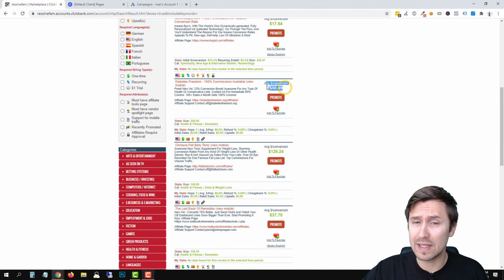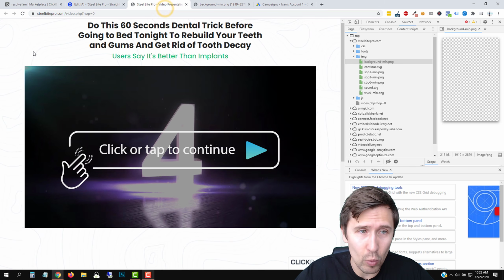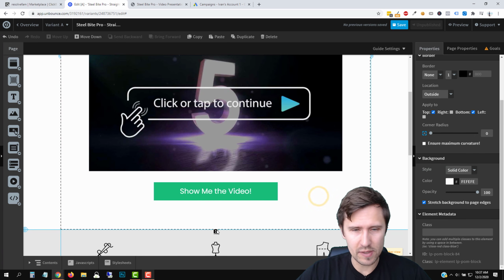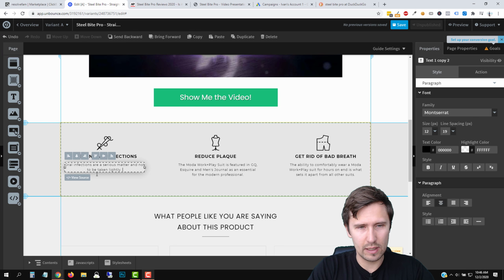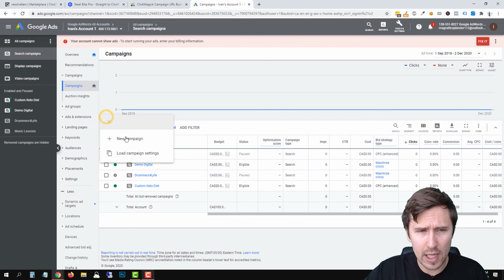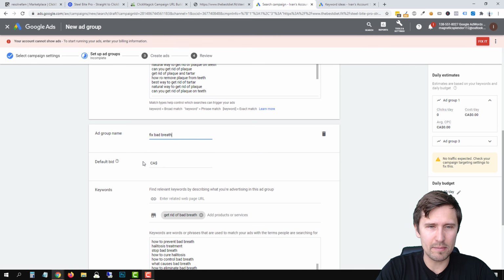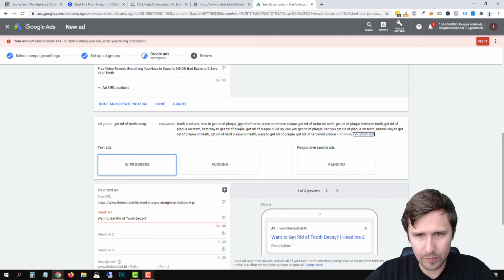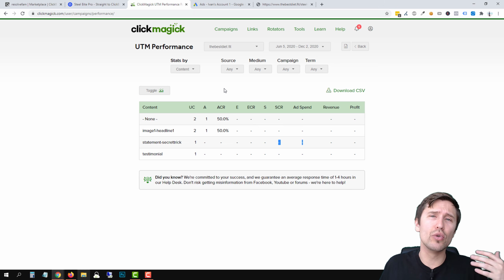How to Do Affiliate Marketing on Google Ads (WITHOUT Email Submit) - Complete 2021 Tutorial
Watch behind my shoulder as I teach you how to do affiliate marketing on Google Ads WITHOUT an email submit or autoresponder.

I am using ClickBank as the example network and product here, but you can use ANY product and the same idea will apply and same steps as I cover in the tutorial.

We have to take some steps and they are:

0:00 - Introduction
0:53 - Select a product (ClickBank in our example)
4:59 - Create a landing page
29:09 - Set up conversion tracking
33:47 - Promote on Google Ads

Let's quickly go through them step by step and see what we have to do.

We do create a landing page for several reasons.

The first is that Google just doesn't like links in the tracking template and if you are direct linking, this is the only way to promote your products (add a link in the tracking template).

The second reason we are using a landing page is that we want to build out our audience list and our remarketing list, and this can only be achieved via a landing page.

We also include the thank you page so that we can track how many people signed up and create a remarketing/retargeting list for these people for future marketing.

Let's look at the first step in how to do affiliate marketing on Google Ads.

Step 1: Select an affiliate product

👉 In our case, we are promoting a ClickBank product, so just head over to sign up.

Make sure to fill in the details correctly - ClickBank has some triggers that can put a block on your account if the information isn't accurate.

Then just head over to the marketplace and select a product - Custom Keto Diet in our case.

Step 2: Create a landing page

Next, we have to create our landing page. You can use any page builder you like, but I use Unbounce for their dynamic text replacement capability and flexibility in editing.

I spend some time building out the landing page, but it's generally pretty simple. Just check out my Unbounce playlist if you want more information about any specific component of building out a page, such as adding a favicon or setting up a custom domain:

For all the buttons on this page, make sure to redirect people to the ClickBank offer.

Just make sure to add the ?tid=[cmc_vid] to the end of your link so that you can see the sales on the ClickMagick end!

Step 3: Set up conversion tracking

Tracking isn't easy for an affiliate, especially when promoting on Google Ads.

However it is absolutely necessary because ultimately, you are paying for sales, not for clicks or impressions...

I use a very specific tracking tool (ClickMagick) that allows me to track any affiliate product.

Watch the video as we go through this whole process step-by-step of setting up conversion tracking for when are ready to promote on Google, or any ad network really.

This is especially important for affiliate products since Google doesn't integrate with most affiliate networks... so you do need to be able to have some way to track the sales so that you can optimize them.

See this complete video to learn how to track ClickBank sales using ClickMagick:

It'll also help you understand why we add the ?tid=[cmc_vid] to the end of the affiliate link when promoting affiliate products on Google Ads.

Step 4: Promote on Google Ads

Finally, the fun part. We are now ready to create our ads and promote on Google Ads.

I don't spend too much time going over every little detail, but I do go over everything you do need to create your campaign.

I do have a comprehensive 4-hour course that covers Google Ads in great detail, so make sure to check it out.

But you would simply click some buttons, fill in the blanks, and have your campaign up and running in no time!

And that's how you do affiliate marketing on Google Ads without an email optin!